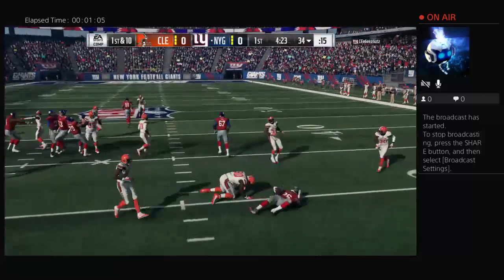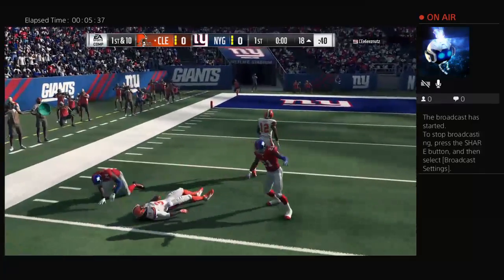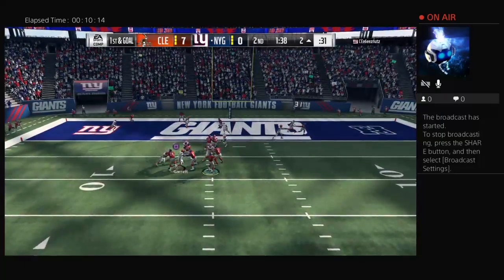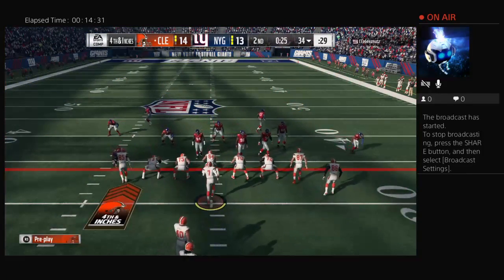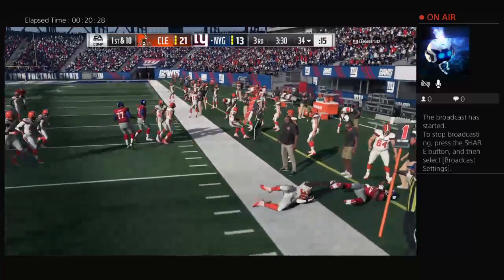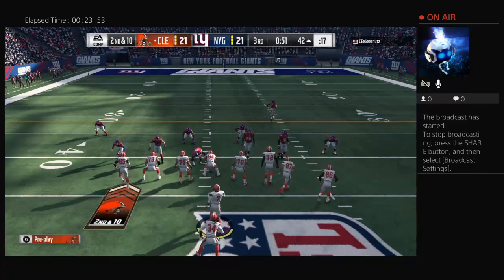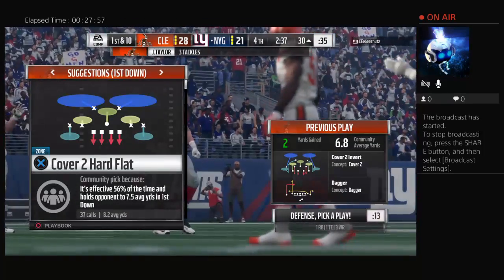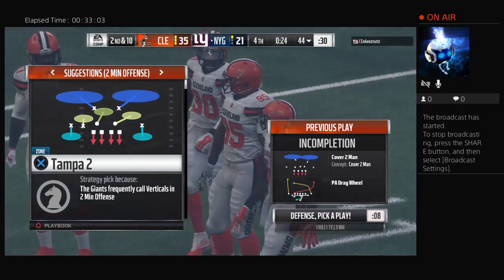turnoverking420's Live PS4 Broadcast